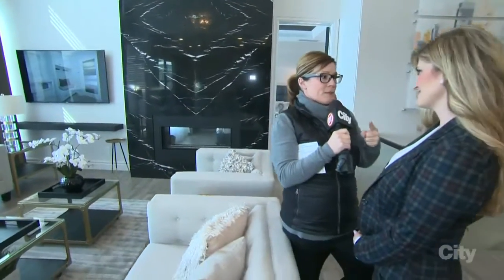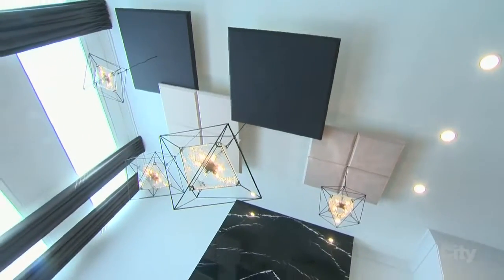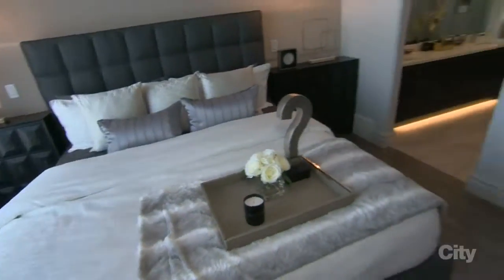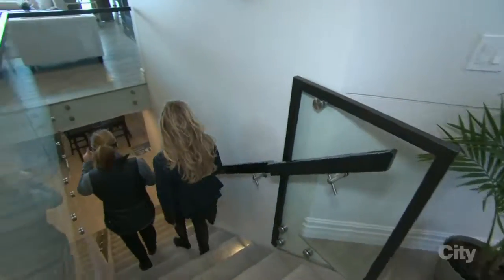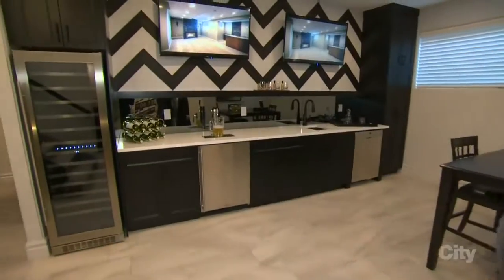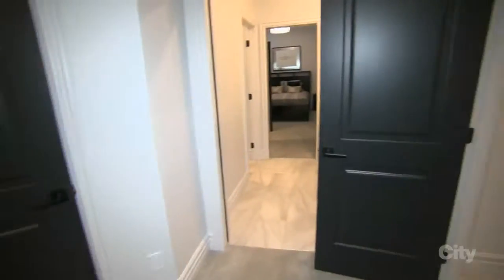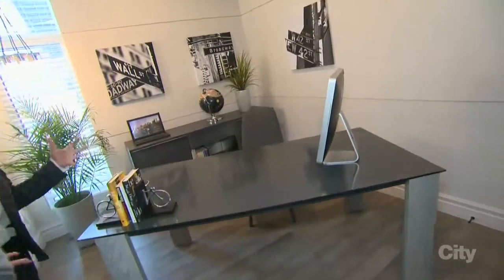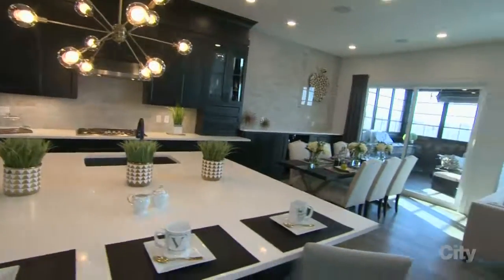On Location 2 - BBBS Dream Home Lottery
Bridget Ryan visits the Big Brothers Big Sisters Lottery Dream homes! The program gives nearly 5,000 kids the tools they need to overcome negative influences. Mar. 15, 2017.